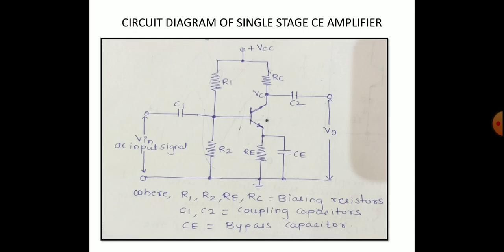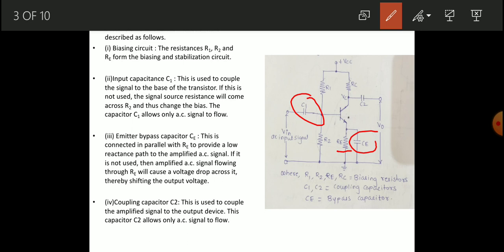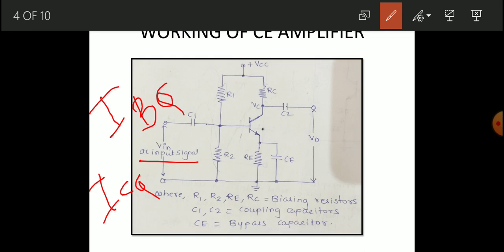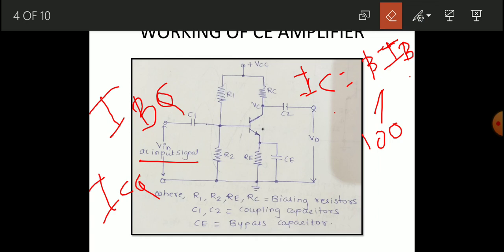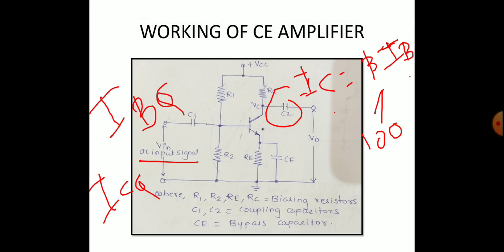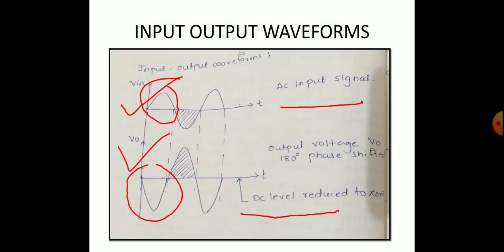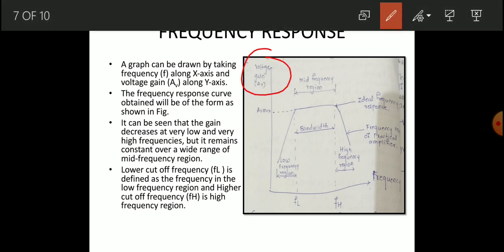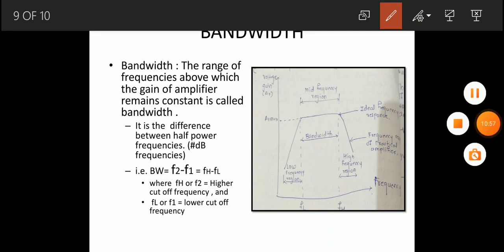Single stage CE amplifier ,subject : Applied Electronics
Study in detail the working of CE amplifier along with frequency response, gain and bandwidth.